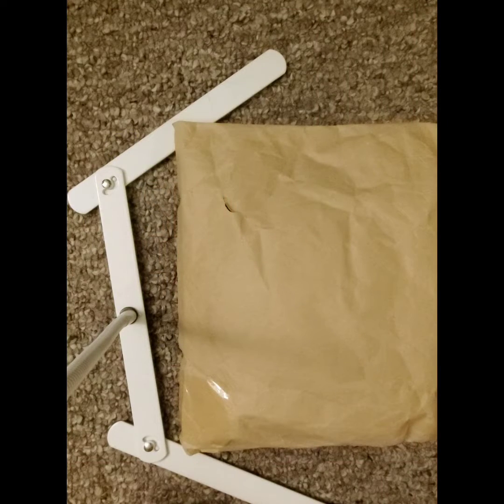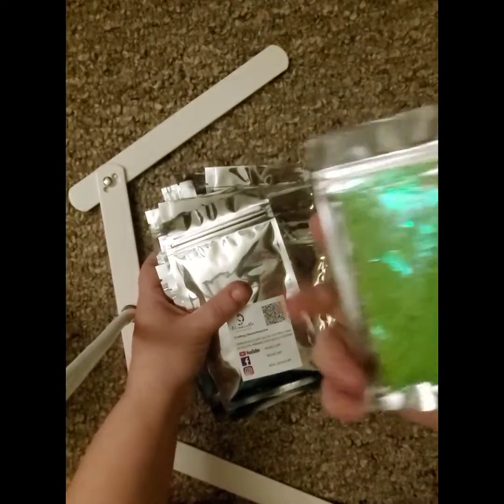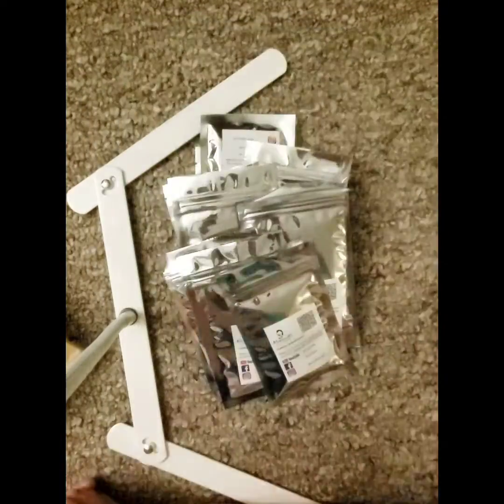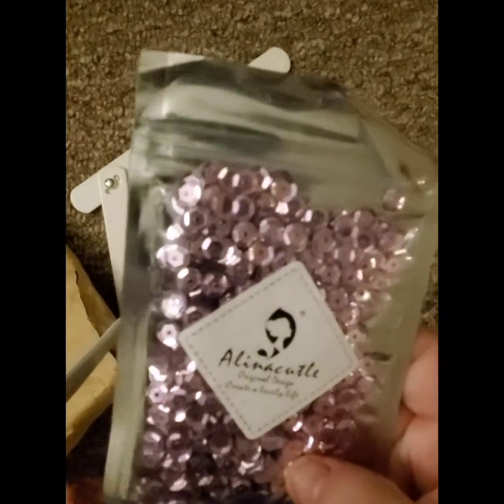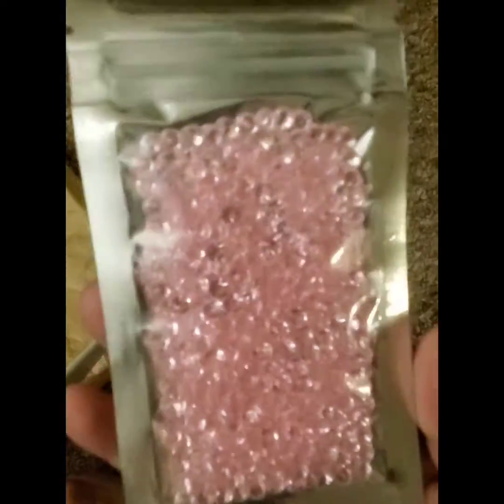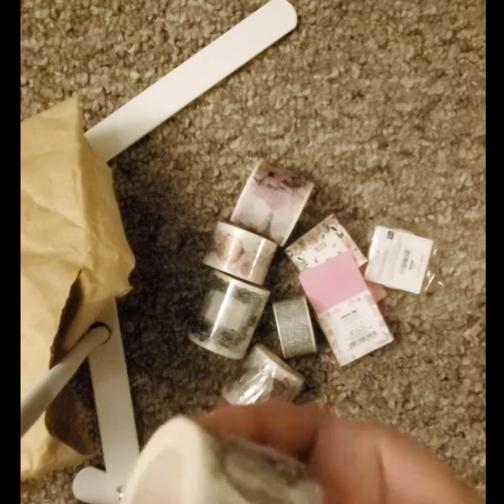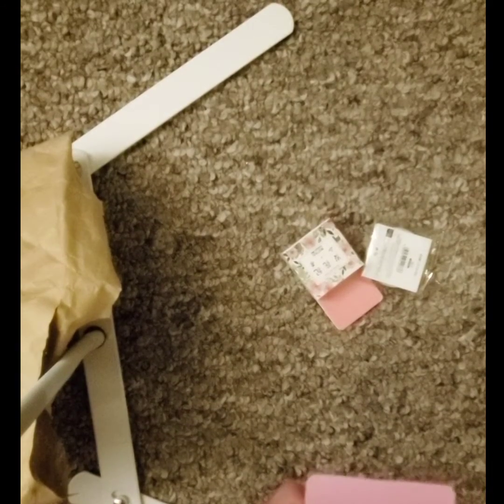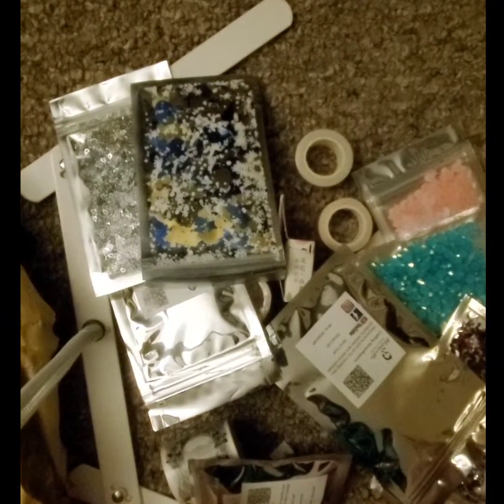Unboxing AliExpress Cardmaking Lucky Bags!